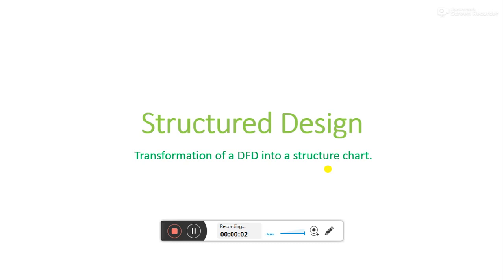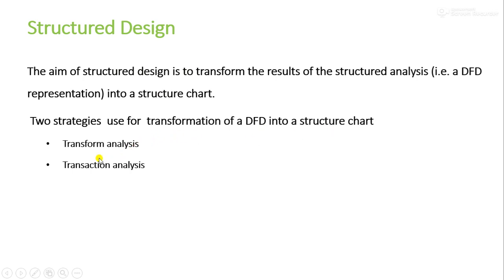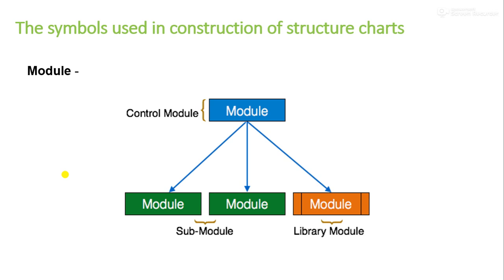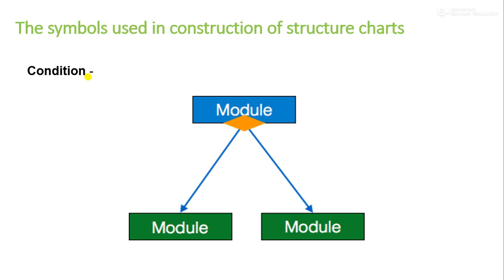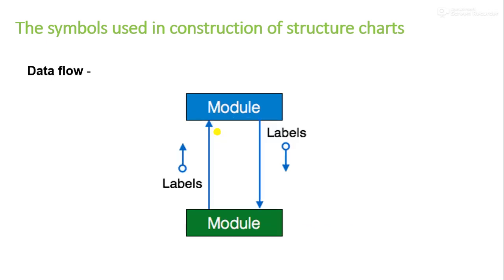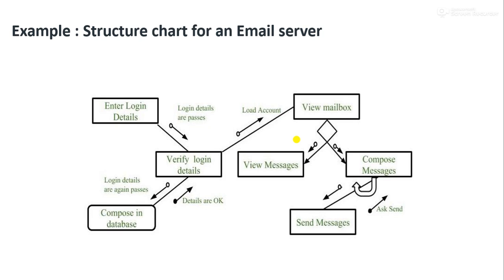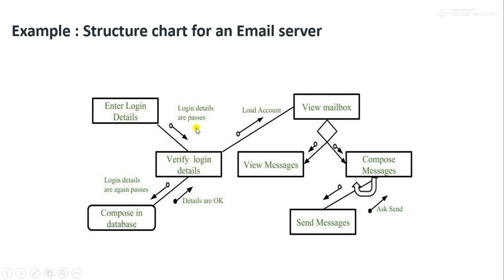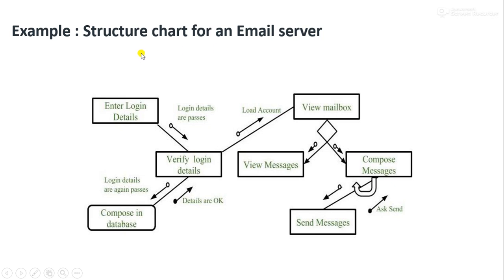Structured Design |Transformation of a DFD into a structure chart| symbols used in structure charts